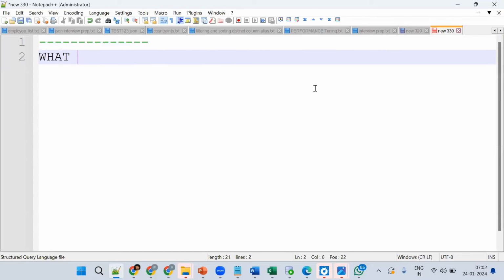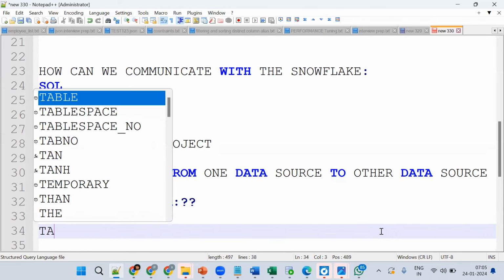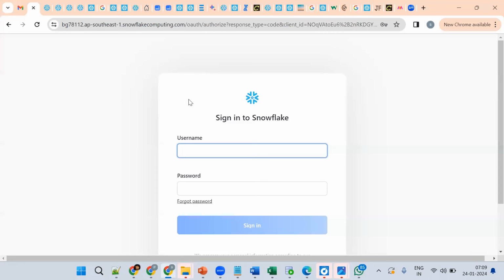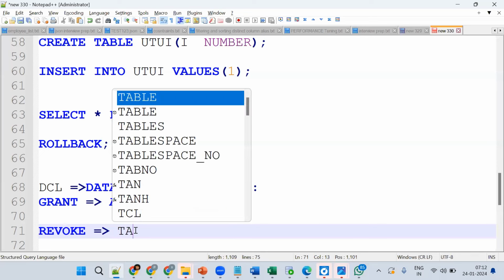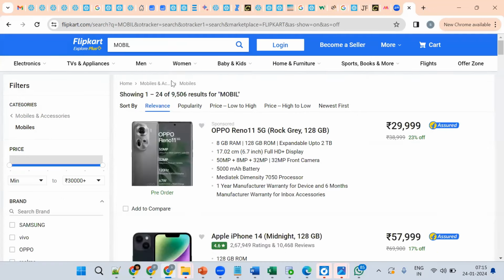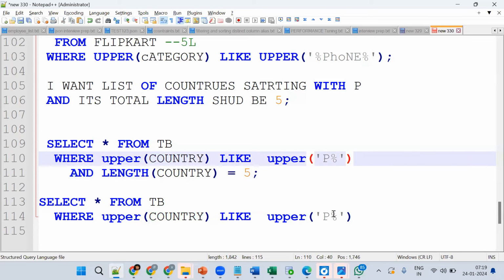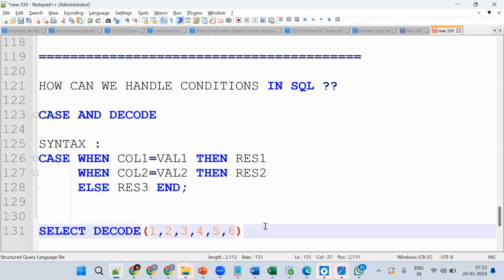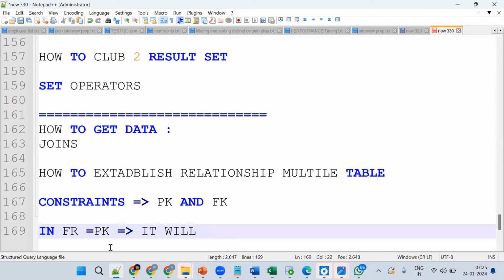SQL Interview Questions and Answers | Snowflake Interview Questions and Answers for Experienced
SQL Interview Questions and Answers |  Snowflake Interview Preparation
Snowflake Interview Questions and Answers for Experienced

SQL STATEMENTS
DCL - GRANT REVOKE
CTE
NULLS
CONCAT
JOINS
ANALYTICAL FUNCTIONS
LISTAGG
CASE
DECODE